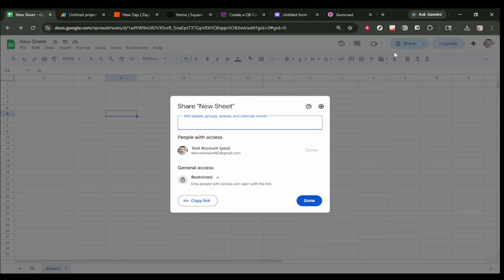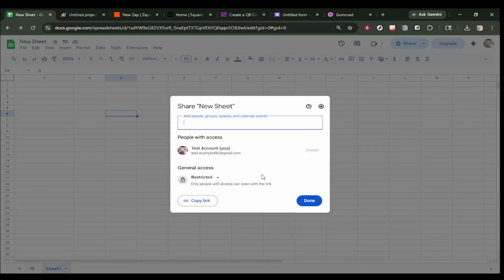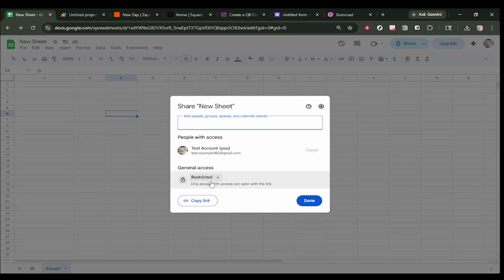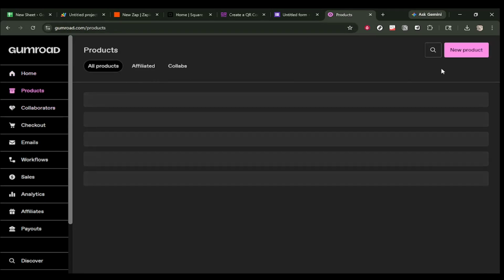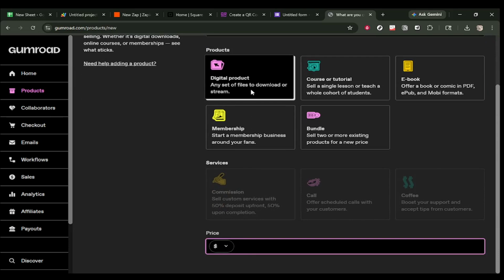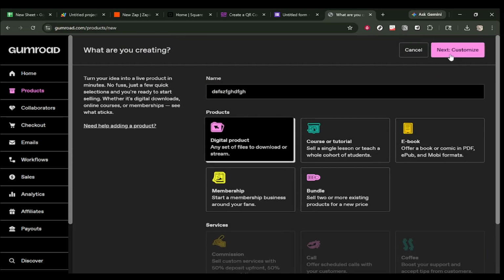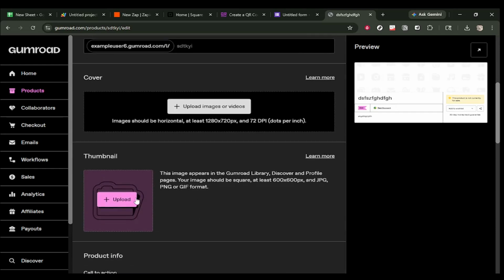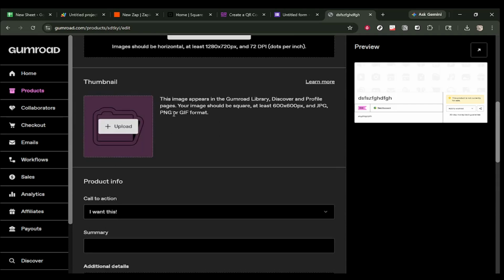How To Create And Sell Google Sheets Templates Online [2026 Guide]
In today's video we cover: How To Create And Sell Google Sheets Templates Online, Sell Google Sheets Templates, Create Google Sheets Templates, Google Sheets Passive Income, Spreadsheet Business, Digital Products, Google Sheets Tutorial, Selling Digital Assets, Google Sheets Workflow, Monetize Google Sheets, Side Hustle Google Sheets, Google Workspace Templates, Passive Income Ideas, Spreadsheet Design, Ecommerce for Spreadsheets

-Google Drive
-Google Meets
-Google Sheets
-Google Chrome
-Google Forms
-Google Gmail